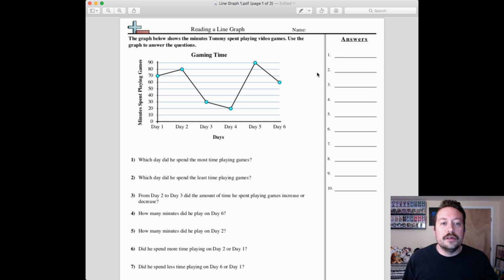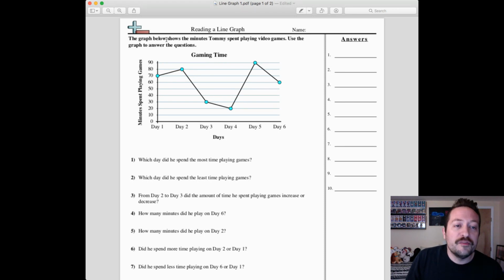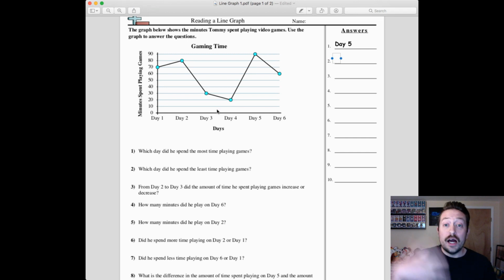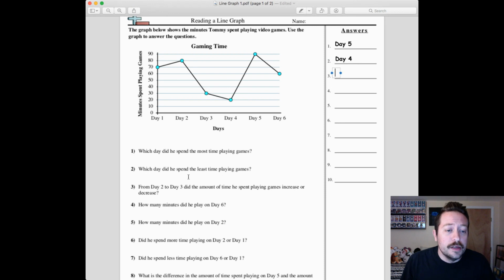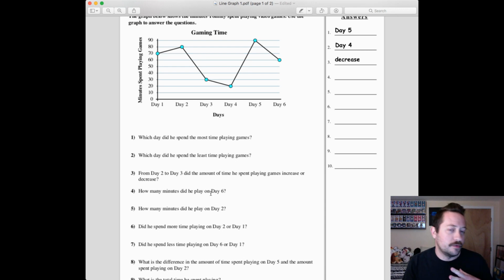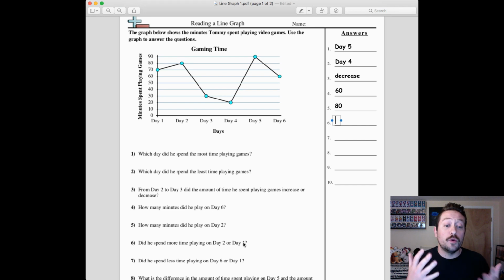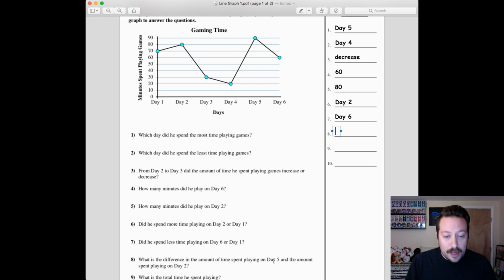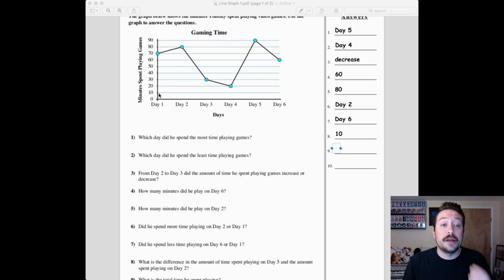Line Graph Lesson